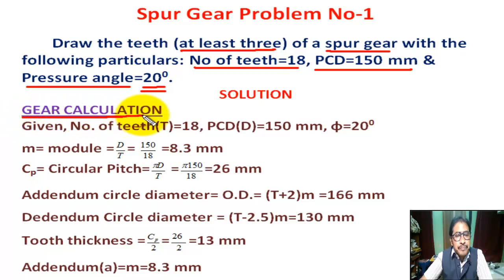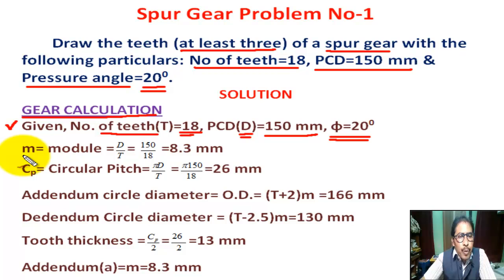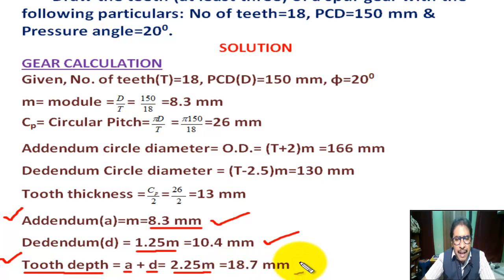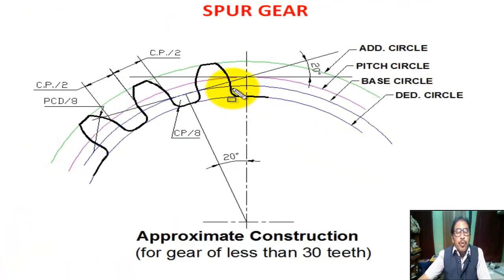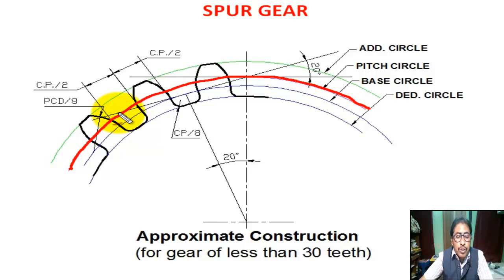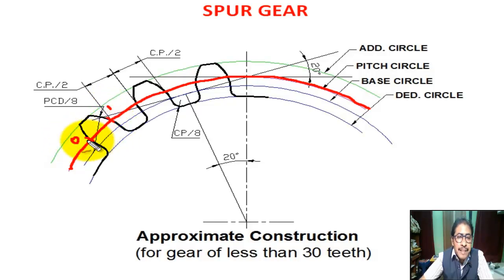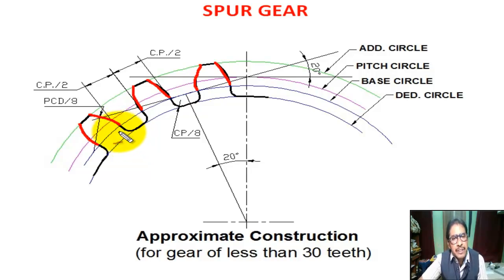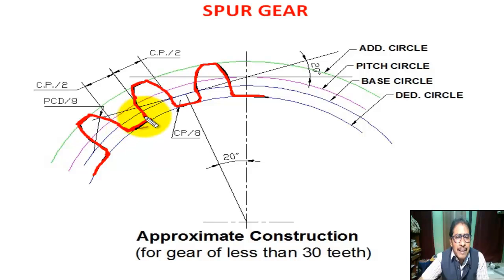Spur Gear Tooth Profile Drawing Problem - Spur gear design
In this tutorial students can learn  “Spur Gear Tooth Profile Drawing Problem - Spur gear design ”

gear tooth profile,
tooth profile,
spur gear tooth profile drawing problem,
involute profile of gear drawing,
gear drawing,
gear tooth profile drawing,
gear tooth profile types,
involute tooth profile,
how to draw gear tooth profile,
involute profile gear drawing,
involute gear tooth profile,
how to draw an involute gear tooth profile,
spur gear teeth drawing,
drawing an involute spur gear